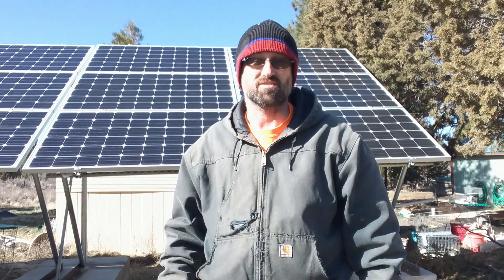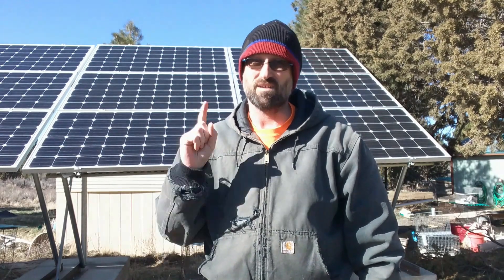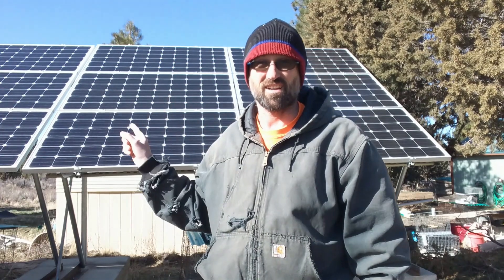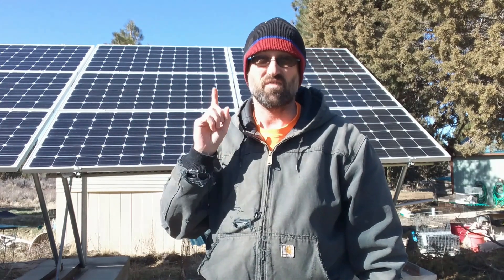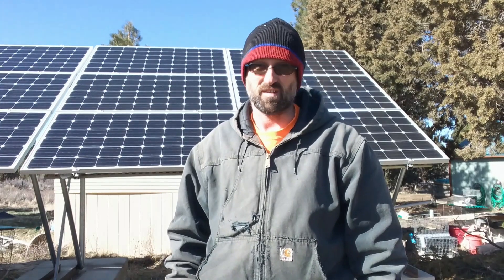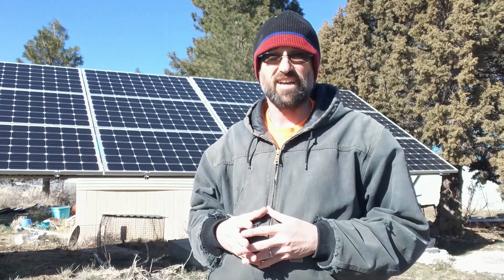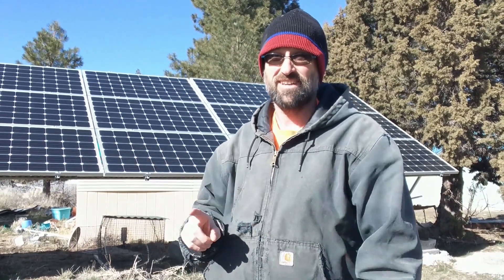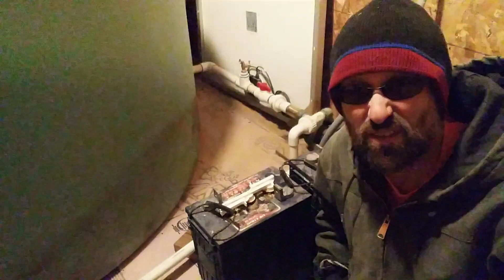Our Biggest Off-Grid Solar Power Mistake Will Cost Us $$ Thousands $$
Lately we have been having issues with our solar power faulting out in the mornings.  It started in mid-December when we had the lowest sun levels of the year.  Our system would fault, and turn the power off to the complete house.  I had to do some research why.  I couldn't believe what the true cause was, and now feel silly that I didn't know this simple bit of information before.